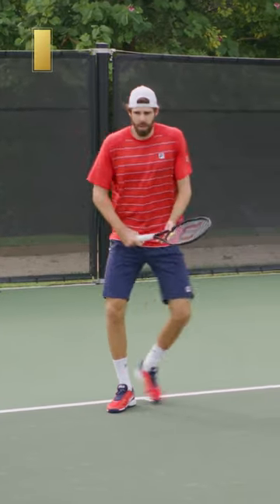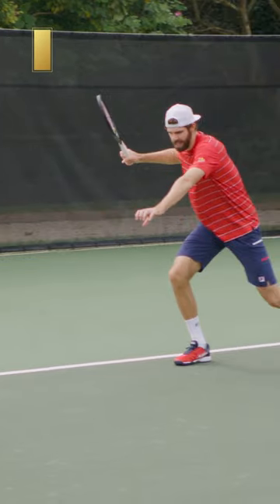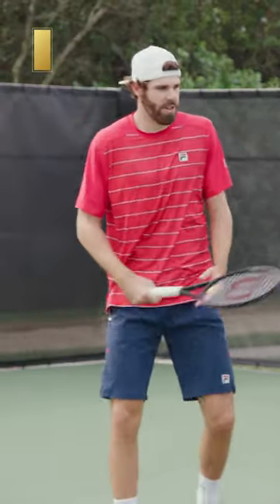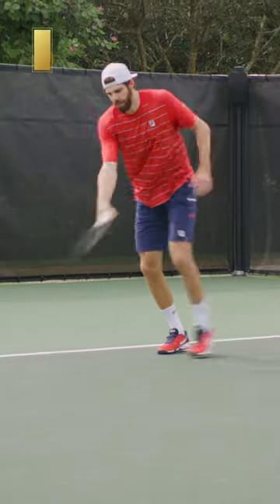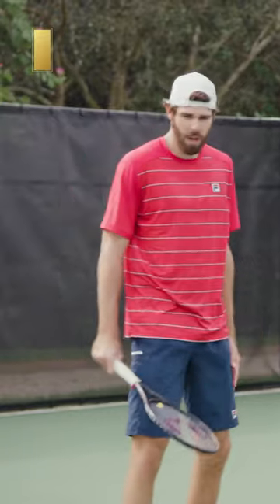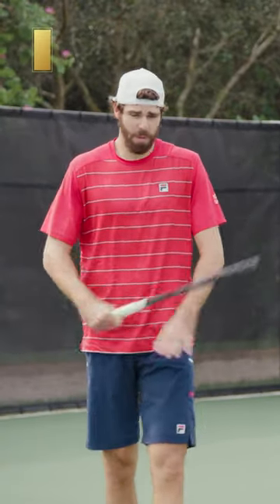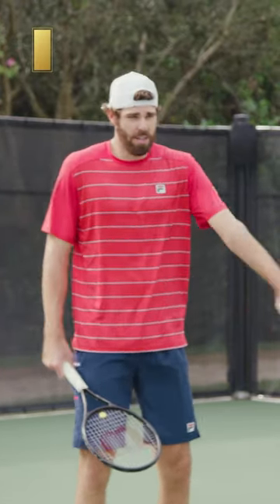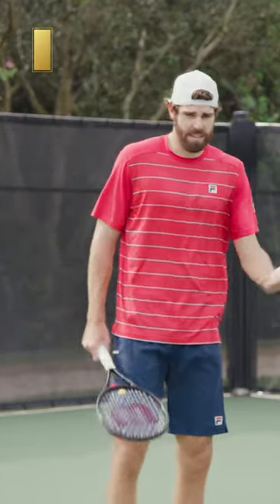The Drill Reilly Opelka Uses to Create Consistent Balance